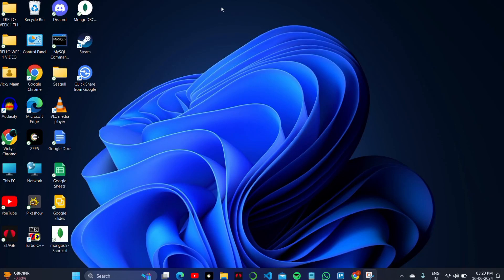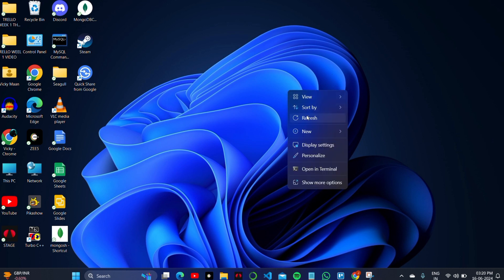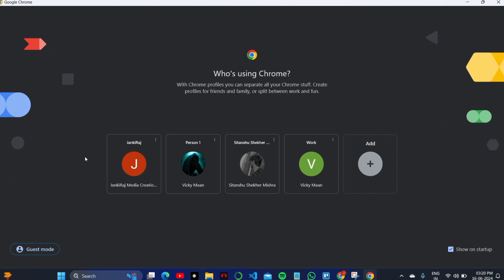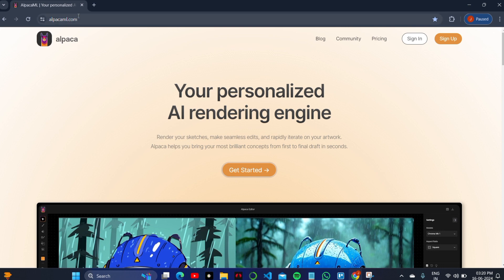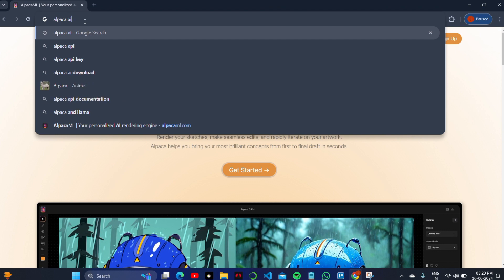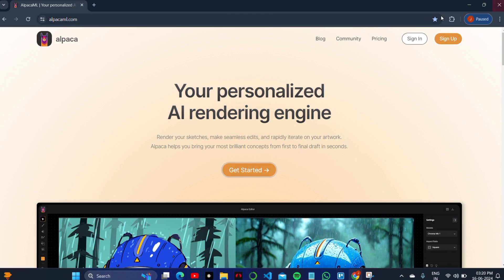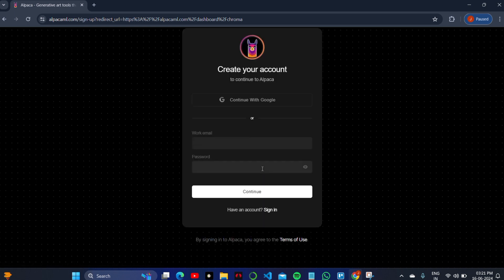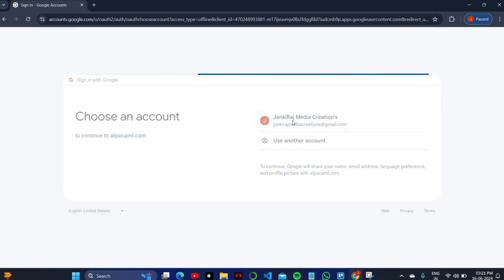How To Install Alpaca AI (2024) | Download Alpaca App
Learn how to install Alpaca AI with this step-by-step guide! Alpaca AI is a powerful tool.

In this tutorial, we'll walk you through the installation process from start to finish. Whether you're a beginner or an experienced user looking to explore new AI capabilities, this video will help you get up and running with Alpaca AI in no time.